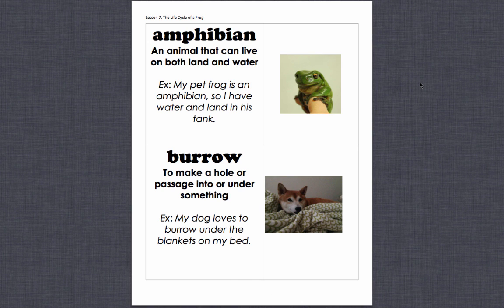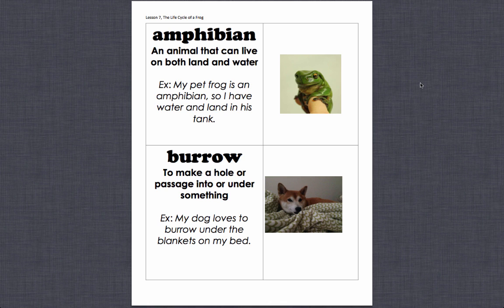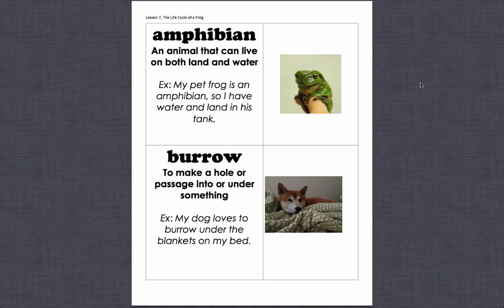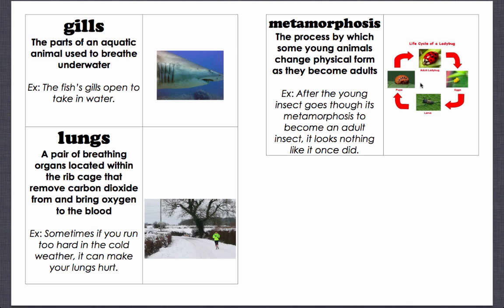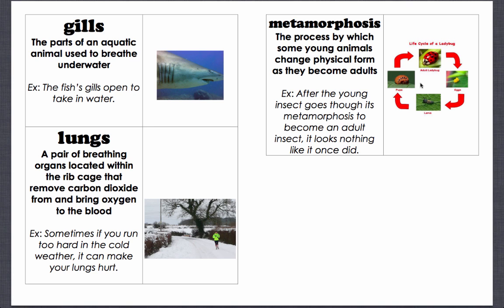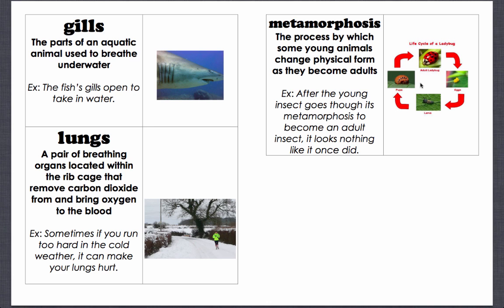Lesson 7, Life Cycle of a Frog VOCAB